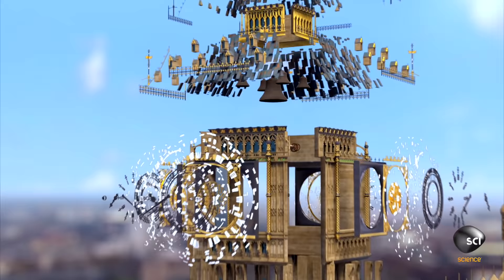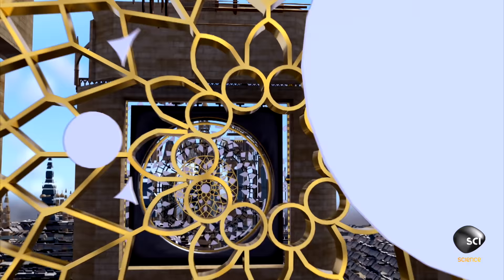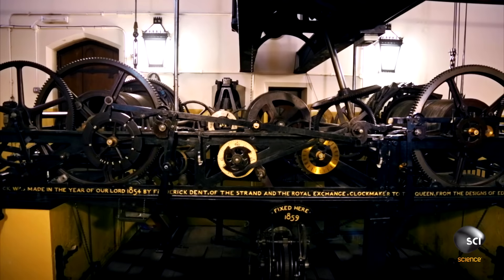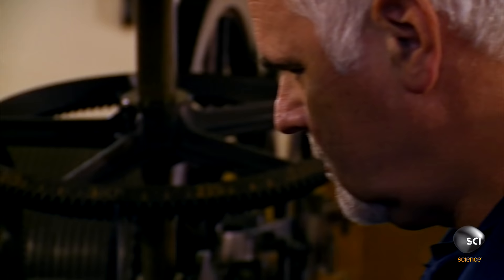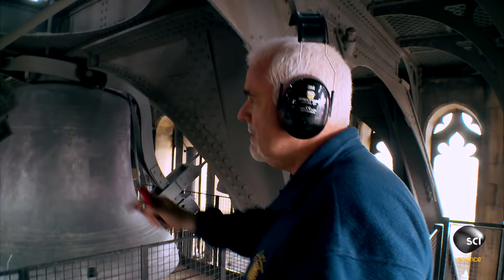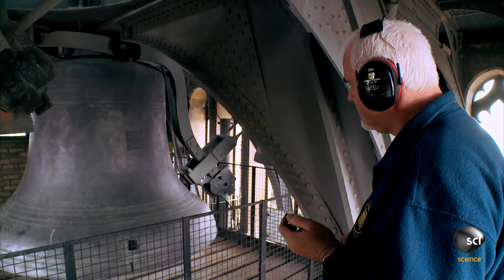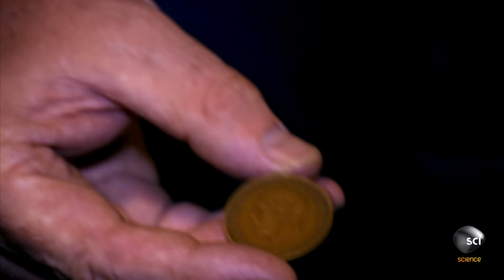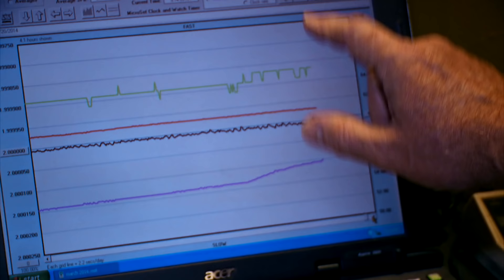How Does Big Ben Keep Accurate Time?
UNEARTHED
When parliament commissioned this clock in 1854, they insisted Big Ben be the biggest, most powerful clock in the world. It takes an hour and a half to wind this massive engineering marvel!